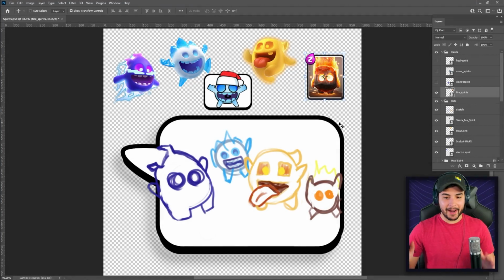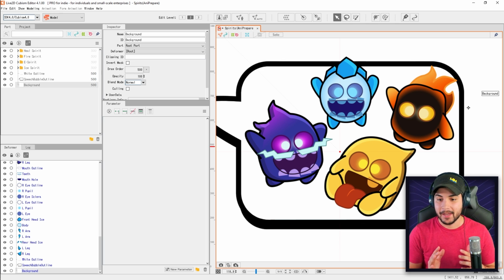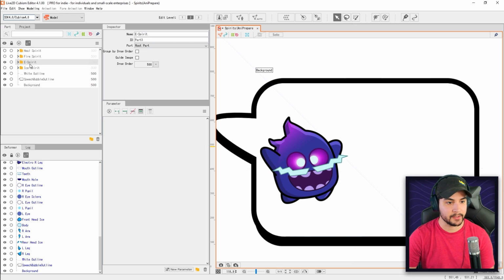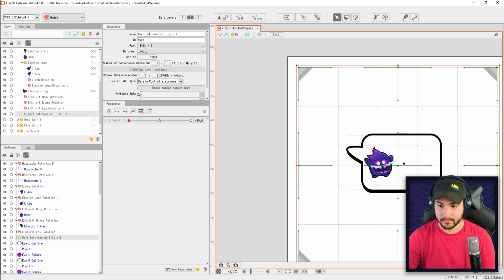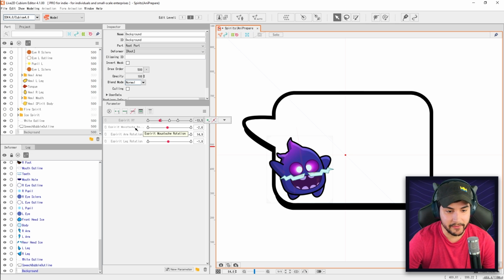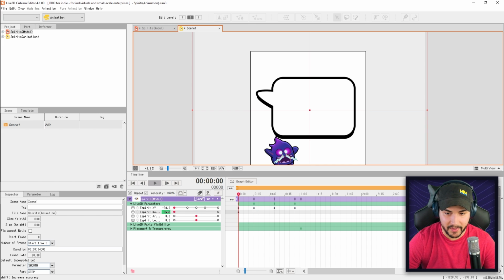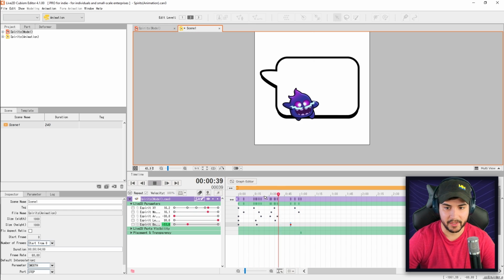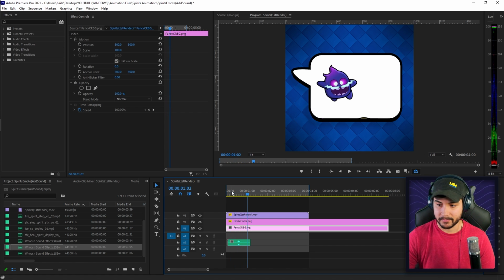How I Design & Animate Clash Royale Emotes | Episode 1: The Spirits Emote 🔥❄⚡🩺)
ℹTIMELINEℹ
0:00 Intro
0:40 Starting the Design
1:48 Preparing Design for Animation
3:00 Starting in Live2D Software
5:39 Starting to Animate
12:20 Refining the Animation
16:12 Animation Time-lapse
16:55 Rough Draft of Final Animation
17:50 Finishing Touches and Sound Design
24:20 Final Finished Animation

🤳The only grip I use for all my gaming devices...⬇⬇⬇🤳

🎉🎉🎉We've now got CHANNEL MEMBERSHIPS!🎉🎉🎉

Click the "JOIN" button above to learn of all the amazing perks you can earn by becoming a patron of our channel!

***If for some reason you don't see the "JOIN" button, you can follow this link to our

🔴LIVESTREAMING SCHEDULE🔴
1️⃣ Friday (Clash Royale) - 8:30PM EST - 10:30PM EST